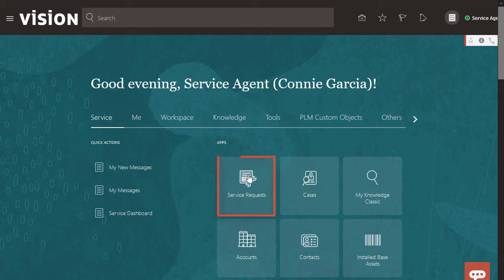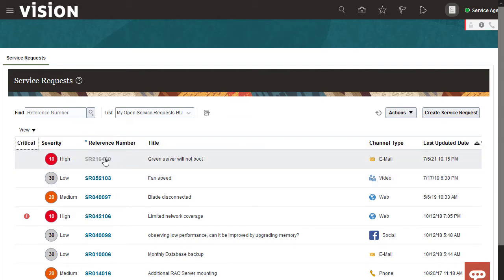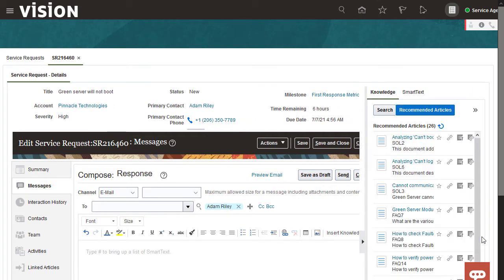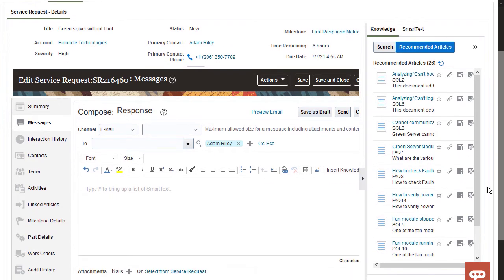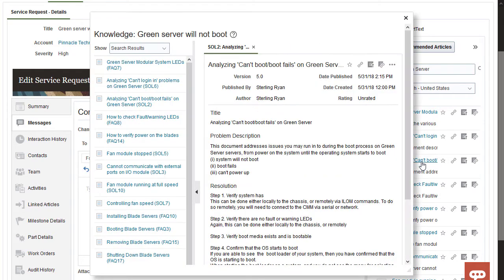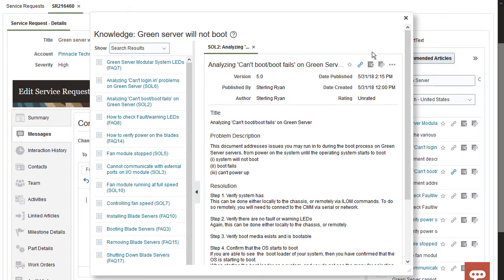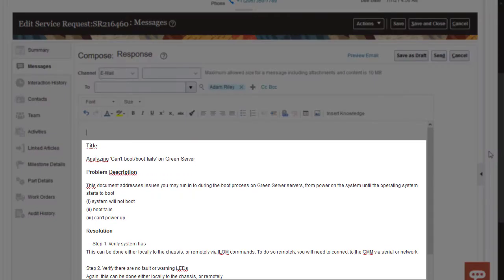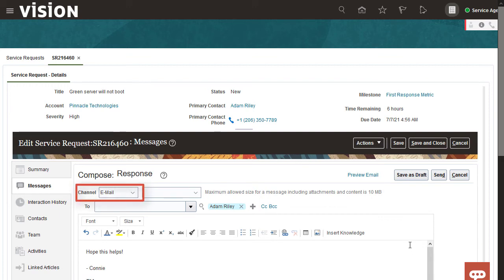Knowledge | Use Knowledge with Service Requests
Learn how to search for knowledge articles while you're responding to a service request and then include content from an article in your response.